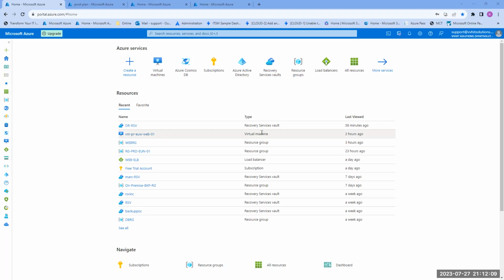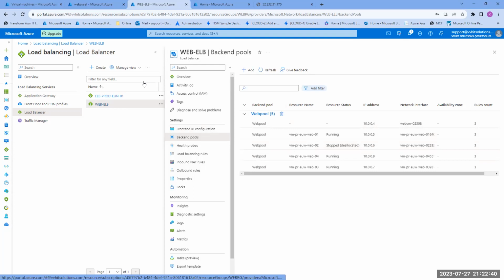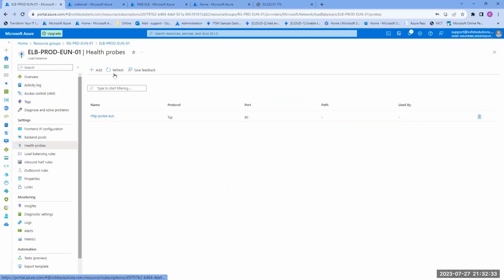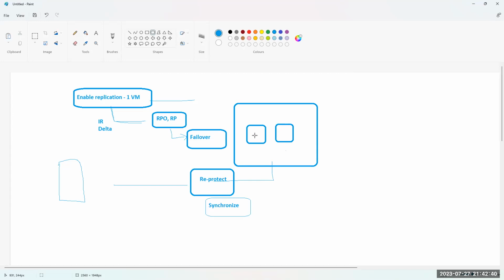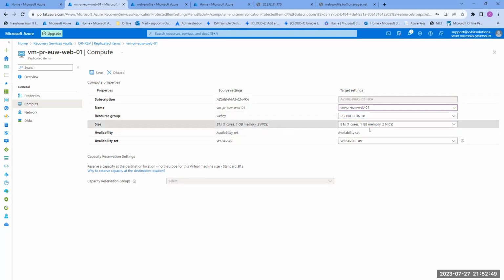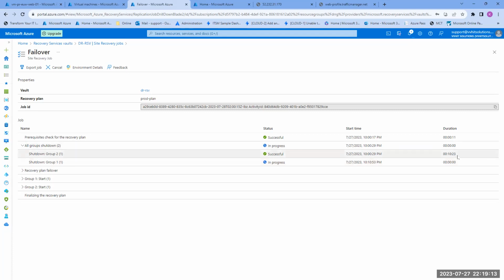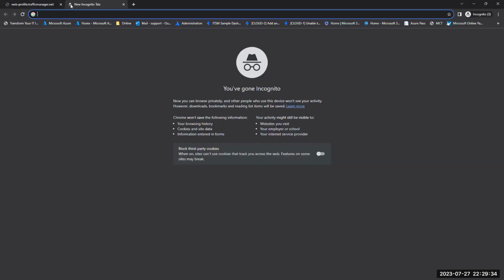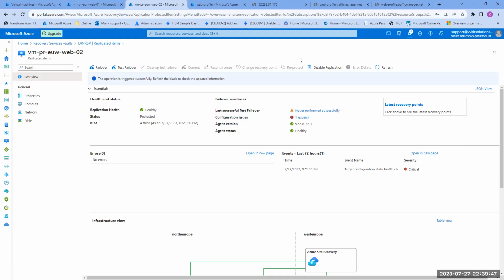Day 24 - Azure Site Recovery Deep Dive Part 2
🌟 Prepare to be amazed as we take you on an epic journey into the depths of Azure Site Recovery! 🔍💡

🔥🌐 In this mind-blowing video, we'll guide you through the end-to-end process and implementation of Azure Site Recovery, backed by real-time architecture. 🛠️💻 Witness firsthand how businesses achieve seamless continuity and disaster recovery with this game-changing technology. 🔄💼

💼👨‍💻 Calling all job seekers and cloud enthusiasts! 🌈💼 Whether you're a seasoned Azure pro or just starting your cloud adventure, this video is your golden ticket to boosting your career prospects. 🏆🚀

🎉🌠 Get ready to supercharge your Azure skills and become a sought-after expert in the world of cloud technology! 💪🌟 Don't miss this chance to be at the forefront of cutting-edge innovation! 🚪🔒

📈💼 Are you ready to secure your future with Azure Site Recovery knowledge? 🌐📈 Embrace the endless opportunities that await you in the realm of cloud computing! 🚀💼 Watch the video now and unlock the power of Azure! 📹🔓

🌟🔝 Elevate your career to new heights by becoming an Azure champion! 🚀💼 Join us on this immersive experience and be inspired by the real-time architecture in action. 💻🔥 Let Azure Site Recovery open doors to a world of exciting possibilities! 🚀🌐

🌈🎫 Whether you're an experienced cloud warrior or just starting your cloud journey, this video has something for everyone! 🌠👩‍💻👨‍💻 So, hit play and get ready to embark on a thrilling adventure with us! 🚀🎉